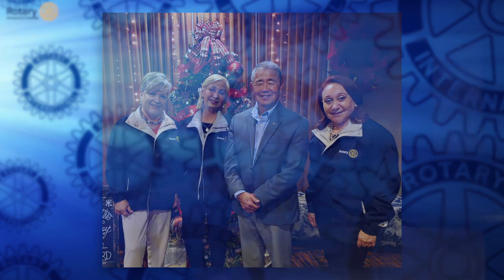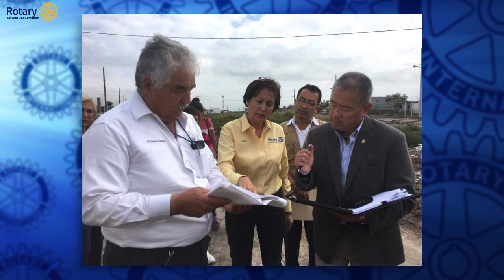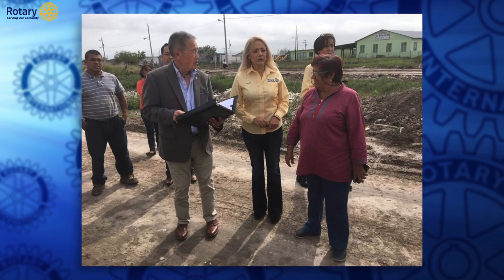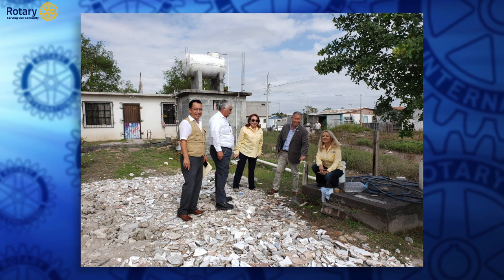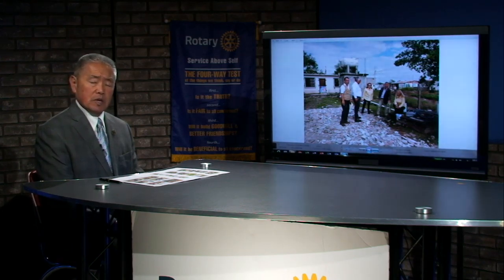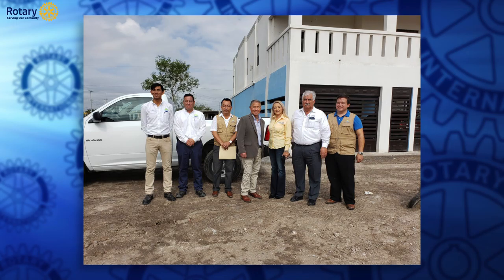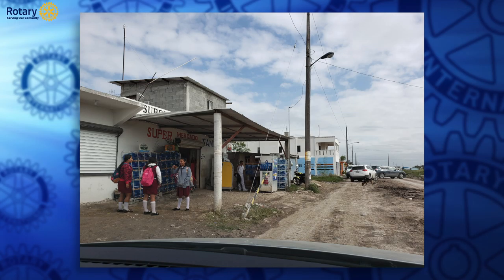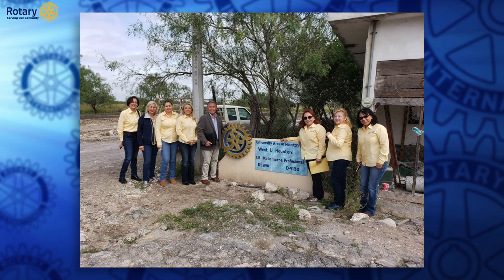Rotary 107 Matamoros Tamaulipas Mexico Water Project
Wade's recent trip to Matamoros, Tamaulipas Mexico to evaluate a water project there.